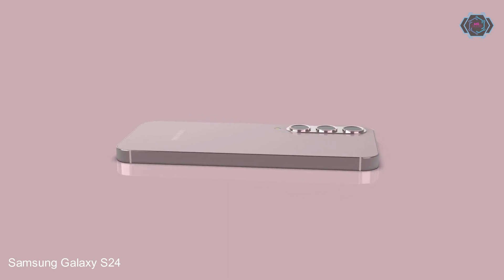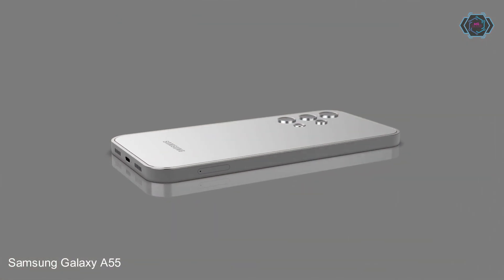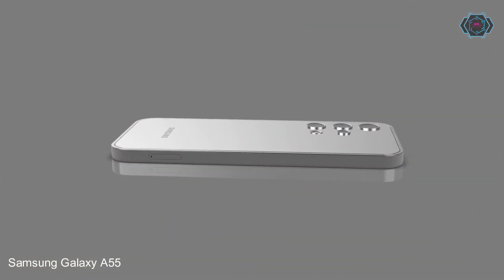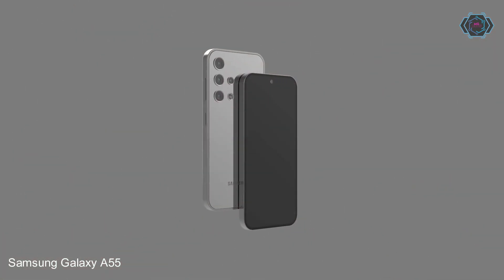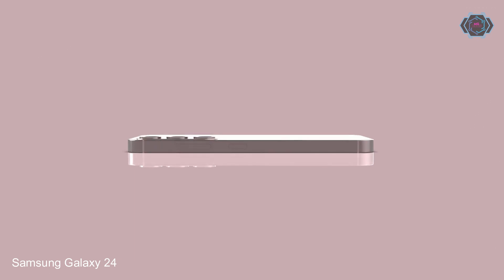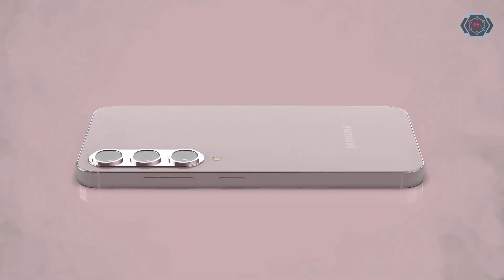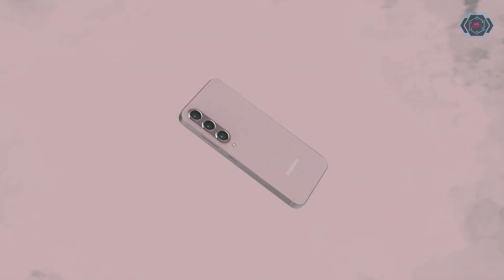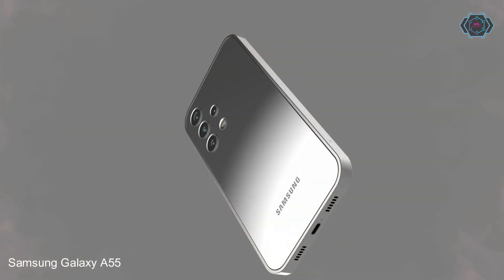Samsung Galaxy 24 Vs Samsung Galaxy A55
Samsung Galaxy 24 and Samsung Galaxy A55! 🚀✨

The Ultimate Showdown: Galaxy 24 vs Galaxy A55
In this video, we're diving deep into the specifications, features, and performance of these two fantastic smartphones. We'll compare their displays, camera systems, processing power, design, and much more to help you make an informed decision.

Samsung Galaxy 24:

Discover the strengths and weaknesses of the Samsung Galaxy 24, a flagship phone boasting top-of-the-line features. From its high-resolution display to its powerful processor, we'll break down what makes this device stand out.
Samsung Galaxy A55:

Explore the Samsung Galaxy A55, a mid-range smartphone that doesn't compromise on quality. We'll analyze its features and how it competes with the Galaxy 24, offering an excellent balance of performance and affordability.
Display, Camera, Performance:

We'll compare the display technologies, camera capabilities, and overall performance to help you understand how these devices stack up against each other in real-world usage scenarios.
Design and Build:

Delve into the design aspects of both phones, assessing their build quality, ergonomics, and aesthetic appeal.
User Experience:

Learn about the user interface, software features, and additional functionalities that enhance the overall experience on both devices.
Join us as we dissect these two Samsung smartphones, putting them head-to-head to help you decide which one suits your preferences and needs best.